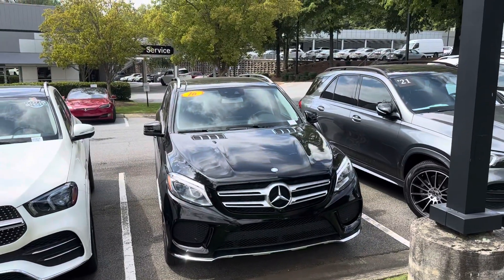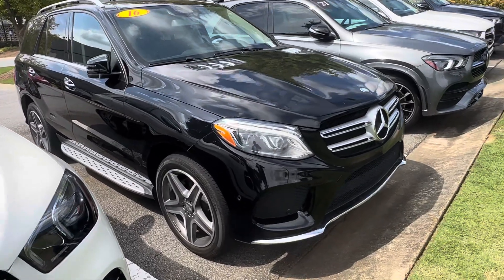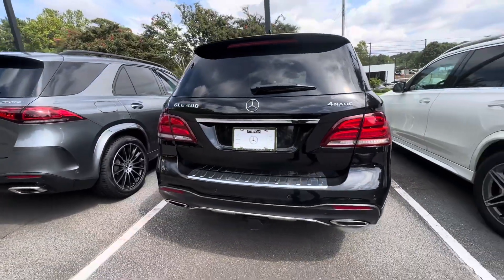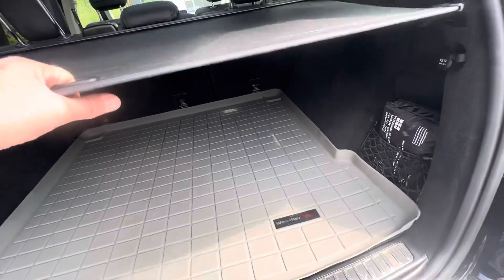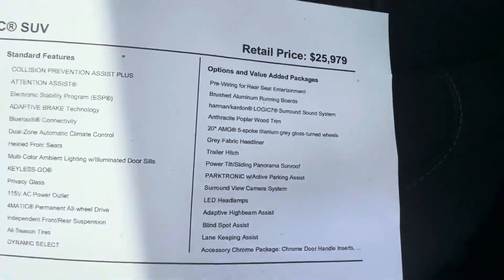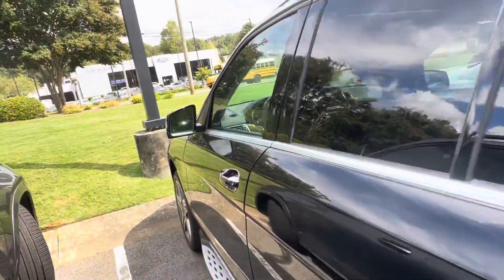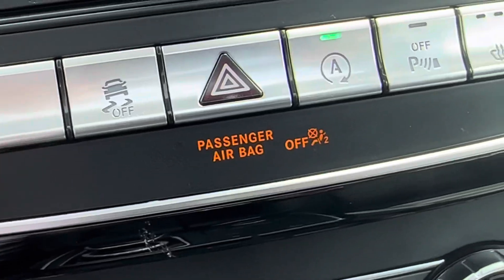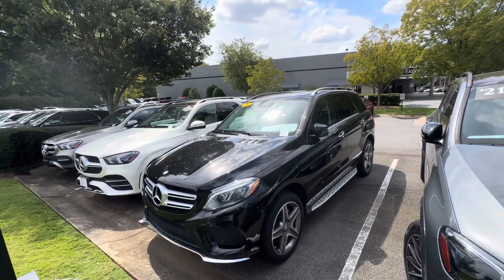2016 Mercedes Benz GLE 400 Review for Anthony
Demonstration of 2016 Mercedes Benz GLE 400 by Ryan Lane at RBM of Atlanta